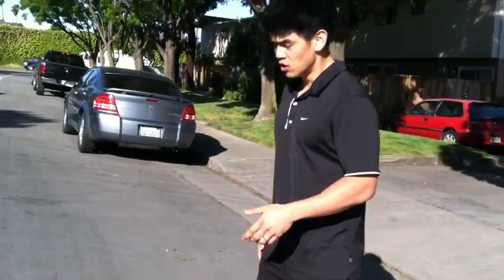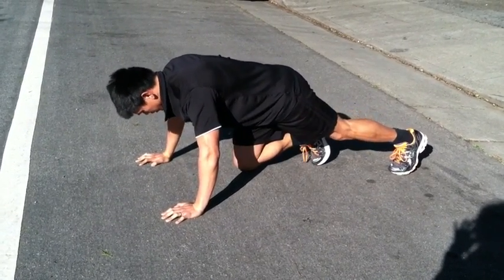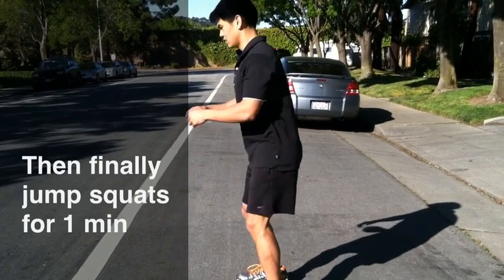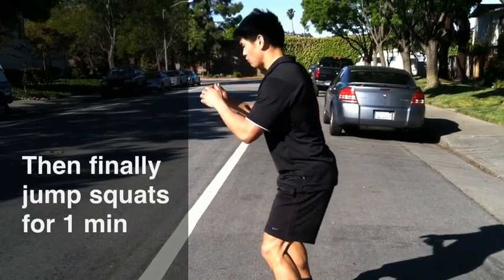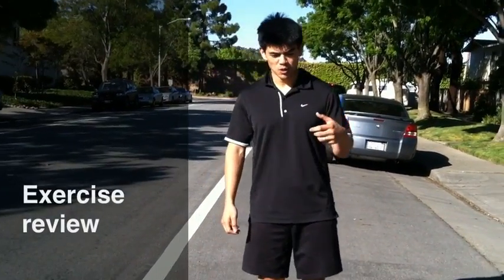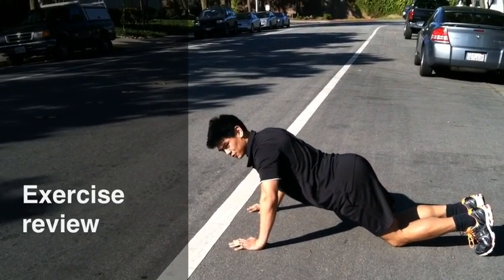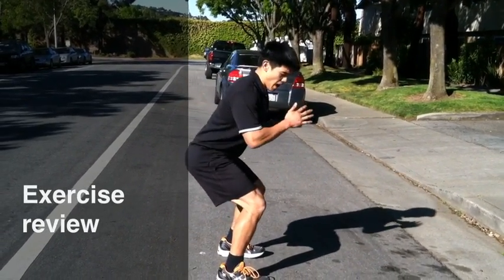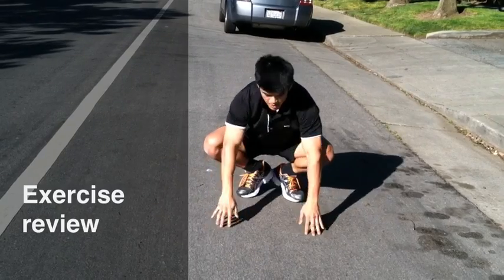Episode 1 , 5 Minute Workout Of The Day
First 5 minute workout of the day episode.